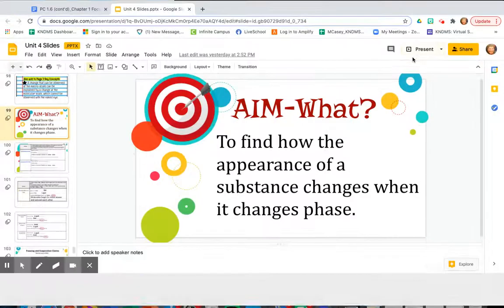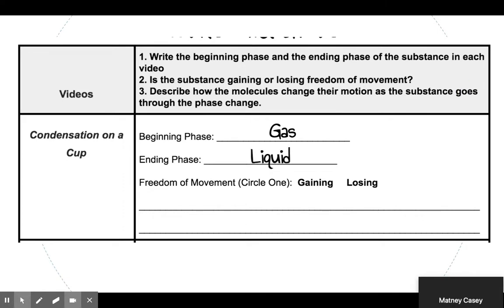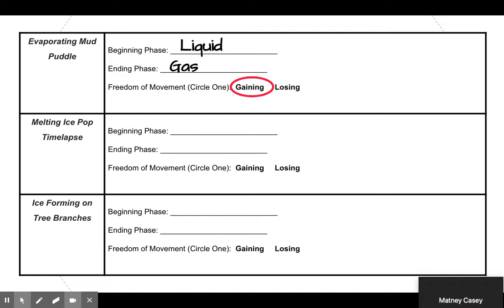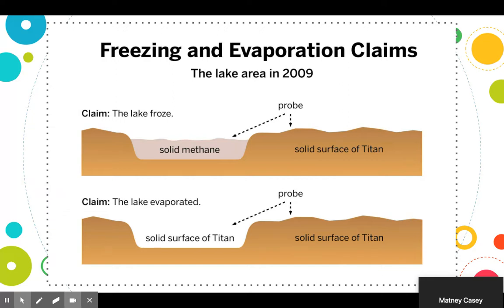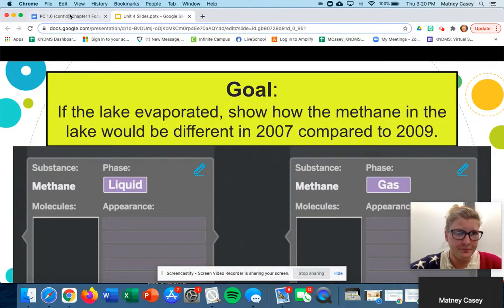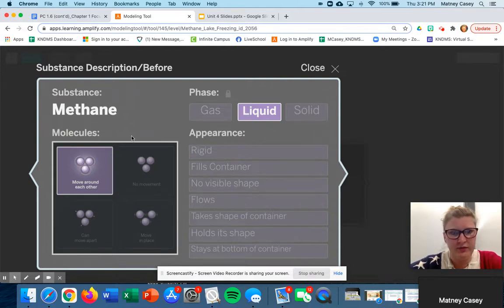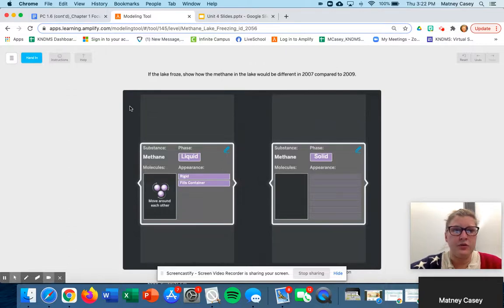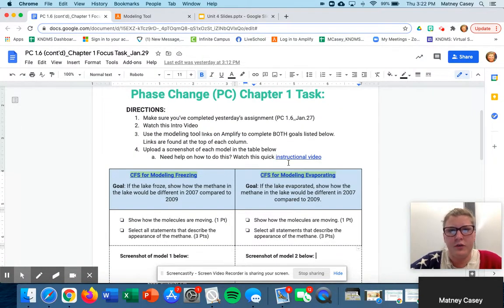PC_Ch.1 focus task_Jan.29